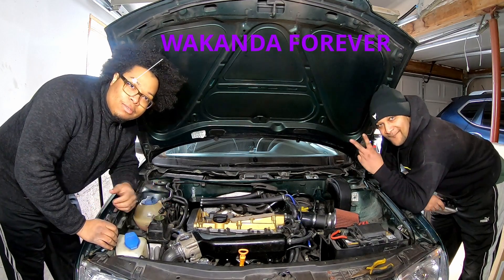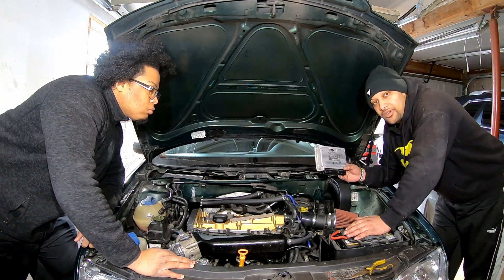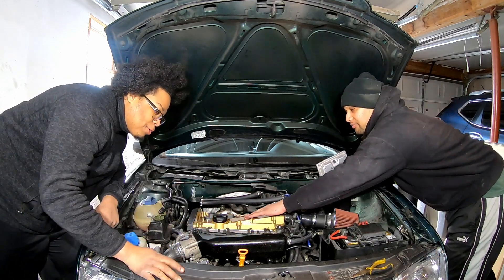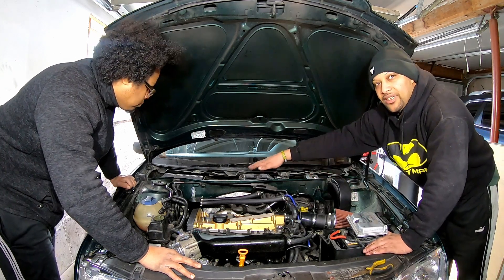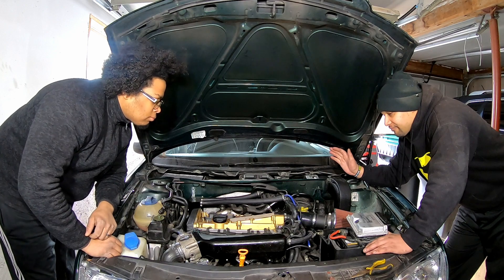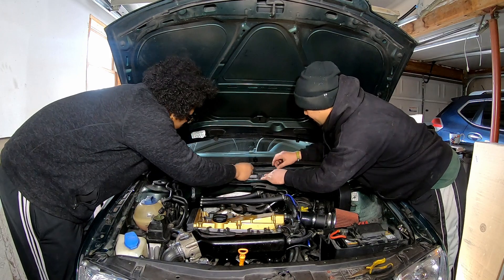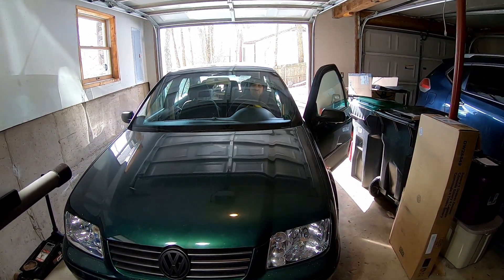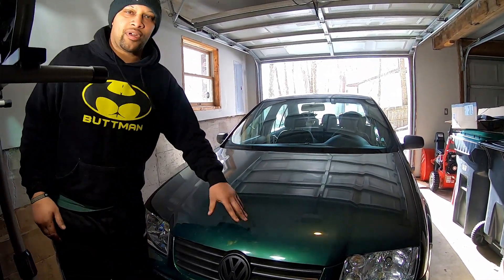MK4 VW -How is the1.8t GONZO TUNED ECU (tunedbyGTS)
Welcome to WrenchHeadsTuning YouTube channel, Our goal is to provide you with quality content and entertainment and possibly even some useful information.

We do our best to find you quality affordable parts on eBay, Amazon and any other online market places possible. We welcome all respectful conversation and suggestions on our content.  We look forward to growing with you as we make strides while reaching as many people as possible with our content.

Join us as we perform product unboxings, part installs and post install reviews, diagnostics and just general discussion.

Code WHT20